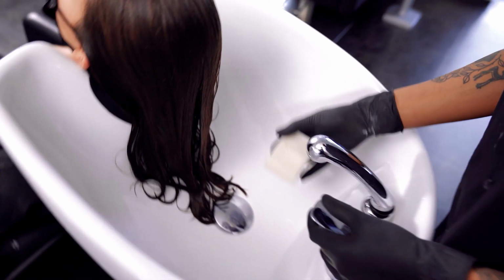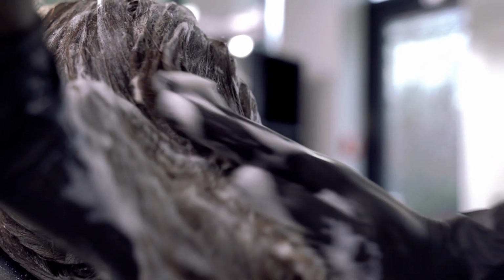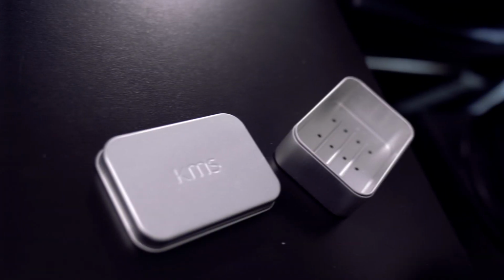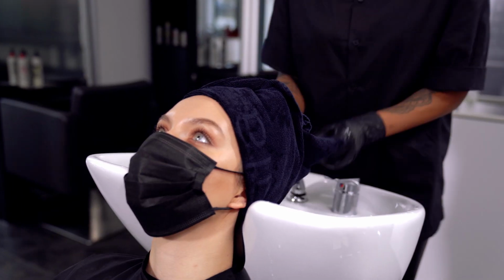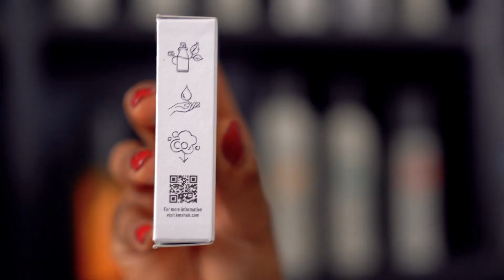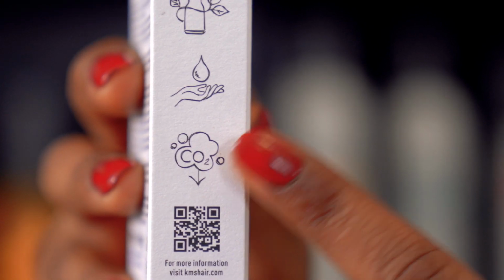Best Moisturizing Solid Shampoo Bar | KMS MOISTREPAIR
Riem Mukhtar, KMS Educator from Germany, tells you more about the MOISTREPAIR Solid Shampoo bar from KMS! This shampoo bar contains aloe vera for added nourishment and it's Ecocert Certified with all natural ingredients. To use this shampoo, start by running it under water then rub it between your hands to create a creamy foam. Spread the shampoo evenly over wet hair and rinse thoroughly for the same amazing performance as liquid shampoo. Allow the bar to airdry or store it in the KMS keeper tin.

The KMS Solid Shampoo bars have a minimal impact on the environment so you can feel good about using it:
- 7x less water than liquid shampoo
- high percentage of natural ingredients and biodegradability
- no animal derived ingredients
- small size means it has reduced CO2 emissions during transportation

-- Learn more --
Great style may not save the world but it can make your day.